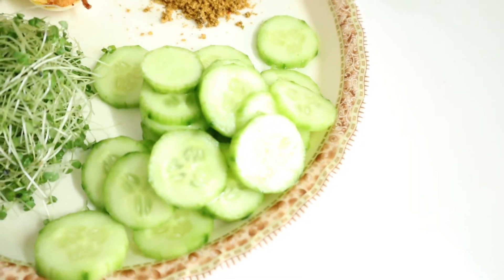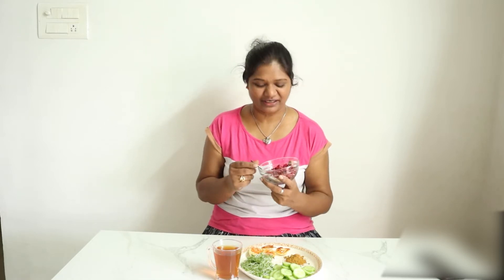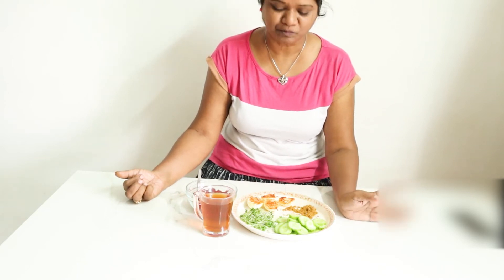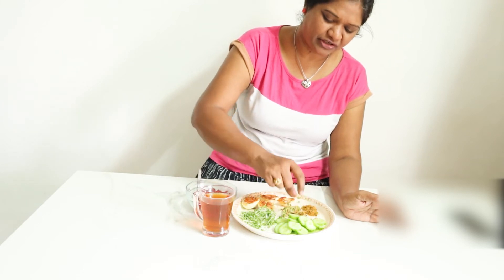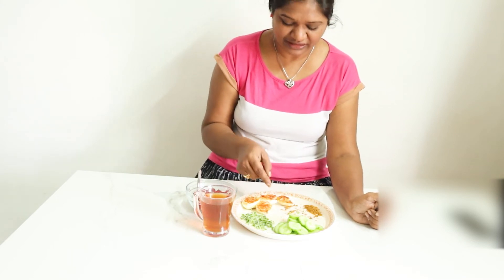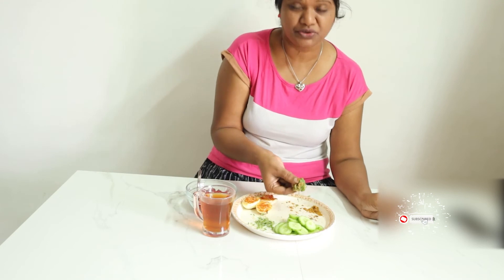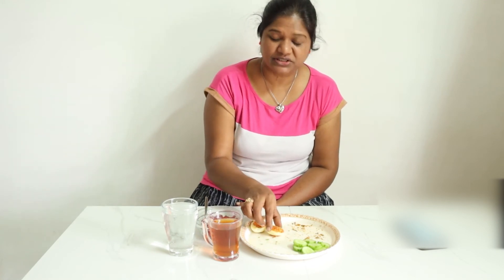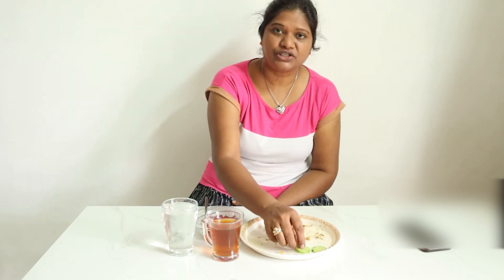మైక్రో గ్రీన్స్ నీ ఇష్టంగా ఎలా తినాలి ? | How to make Chia microgreens tasty | Diet Breakfast Idea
Learn to make Micro greens tasty to eat on a regular basis. Healthy and tasty breakfast you have even seen, and tp know how to make chia micro greens tasty and to know all the health benefits of each and every items in Diet breakfast.